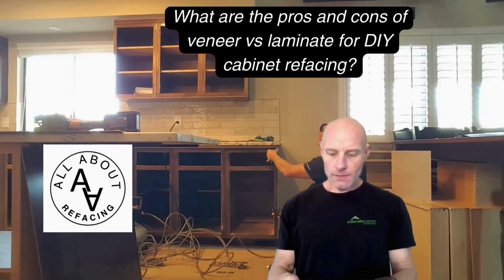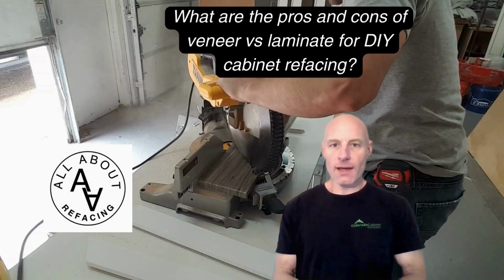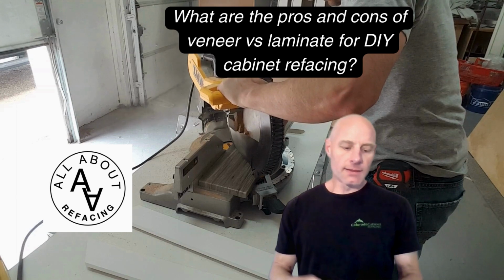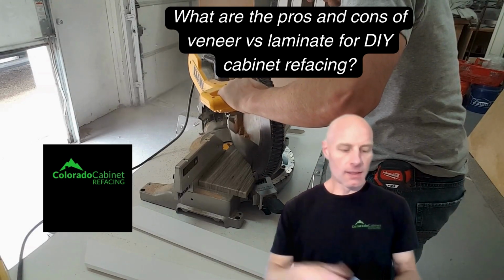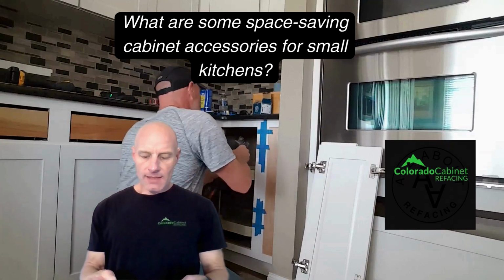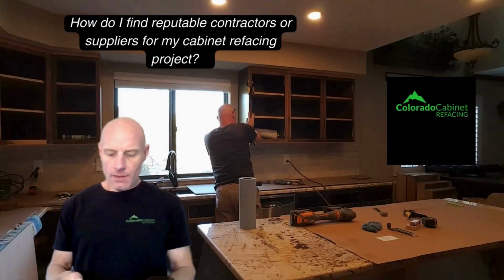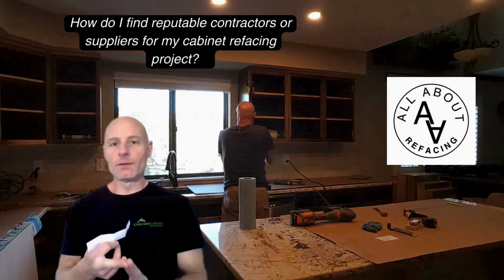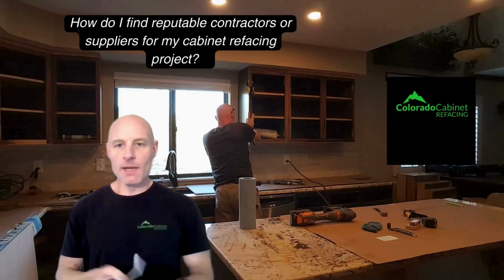Veneer vs Laminate for DIY | Space-Saving Ideas | Reputable Contractors For Refacing - Refacing Q&A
Do you have a question or comment about cabinet refacing?
Use the form at the link below to get it into the next Q&A session.

What about veneer vs laminate for DIY refacing?

What are some space-saving ideas for small kitchens?

How to find a reputable contractor for refacing?

All About Refacing is dedicated to empowering homeowners to make informed decisions about their remodeling projects.

The goal is to cut through all the noise and misinformation surrounding the specialized trade of cabinet refacing and help homeowners create beautiful, functional kitchens they love, without all the hassle or buyer's remorse that many others have experienced.

Updating your kitchen can be an exciting and rewarding experience to undertake though it can also come with challenges along the way.

Knowing what to expect from all the different options and getting the desired result is more important than ever in a kitchen remodel.

The specialized solution of cabinet refacing has been steadily growing for over 30 years and has evolved in every way.

There are multiple variations and types of refacing offered these days and the average consumer is more confused about how cabinet refacing works than ever.

All About Refacing is here to clear it all up for you.

If you have a question or comment about refacing, use the form below and I will try to get it included in an upcoming Q&A session.

Denver/Boulder Cabinet Refacing Services

Colorado Cabinet Refacing
LOCAL - INDEPENDENT - SPECIALIST

Your custom kitchen cabinet refacing specialist since 1995.
Serving the greater Denver/Boulder area including Parker, Castle Rock, Castle Pines, Highlands Ranch, Littleton, Morrison, Golden, Evergreen, Louisville, Superior, and beyond.

See more of my work and find out how much my cabinet refacing will cost for your kitchen now @

Colorado Cabinet Refacing
3440 Youngfield St. #124
Wheat Ridge, CO 80033

Cabinet refacing results can vary quite a bit from one provider to the next when you start getting into the details of what is included and how things are done. See how to reface cabinets

Colorado Cabinet Refacing delivers higher-quality finished results at a lower total cost making it a one-of-a-kind service offering to bring the best return on investment you will find anywhere in Colorado. You can view recent photos of my refacing work and see what my customers have to say

All About Refacing is proudly supported by :
Mid America Cabinet Refacing - Best In St. Louis, MO